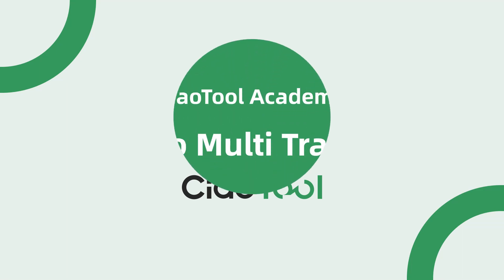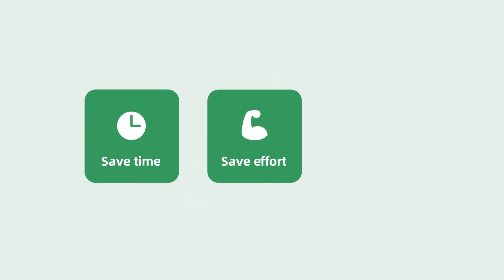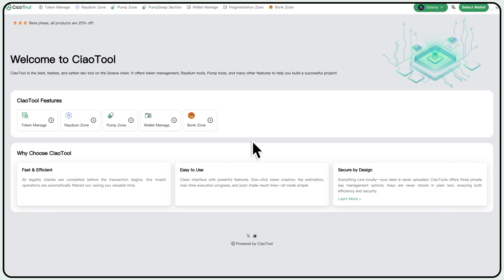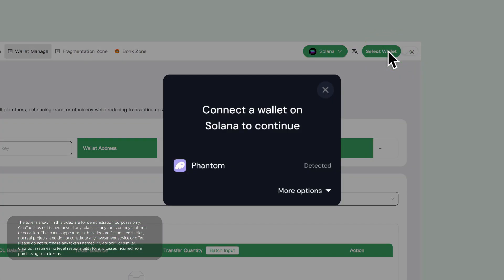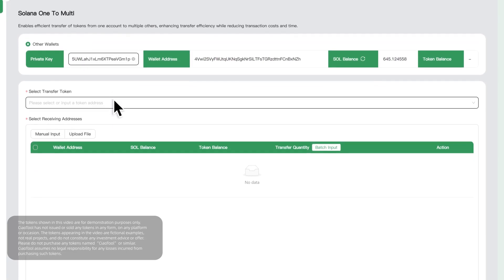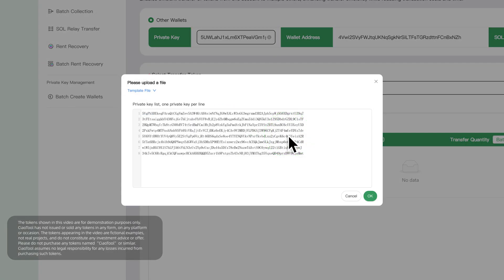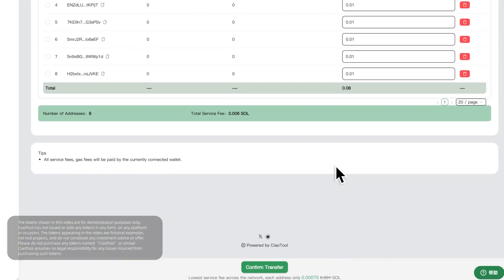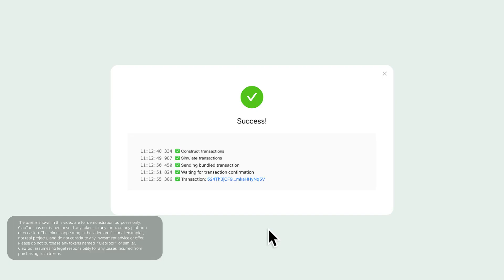How To Create A Solana Token- One-to-Many Transfers + Token Airdrop Full Guide （Tutorial Video）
This video will show you how to use CiaoTool’s One-to-Many Transfer Tool to send tokens and airdrops in bulk on the Solana blockchain with just one click. No coding, no tedious operations—efficiently complete hundreds or even thousands of transfers.

Whether you’re doing a community airdrop, event reward distribution, or team profit sharing, this tool will save you time, reduce fees, and minimize the risk of manual errors.

✨ Key Features & Advantages
✅ One-Click Bulk Transfer
Send tokens or SOL to multiple wallet addresses at the same time, with CSV/address list import support.

✅ Supports Any SPL Token
Send SOL or any SPL token you have issued.

✅ Automatic Fee Optimization
Smart batch processing to reduce costs and improve sending speed.

✅ Trackable Results
Automatically generates transaction logs and status checks to easily verify each transfer.

📈 Benefits for Your Project
Save time: Complete tasks in seconds that would take hours manually.

Boost professionalism: Standardized batch transfer process builds trust among your community and investors.

Strengthen engagement: Deliver airdrops and rewards quickly to increase participation and loyalty.

Large-scale promotion: Easily reach a wide range of wallet addresses to expand token distribution and exposure.

📍 Chapters
0:00 Feature Overview
0:16 Preparation
0:30 Demo